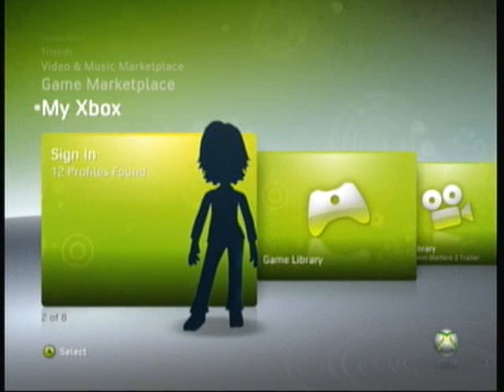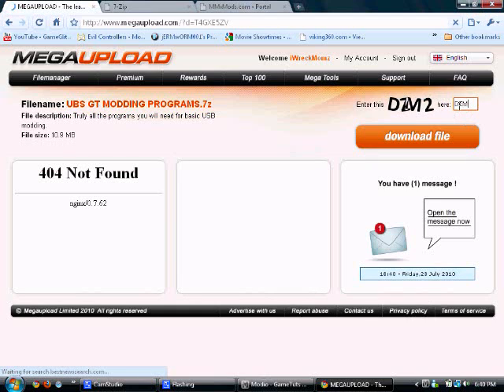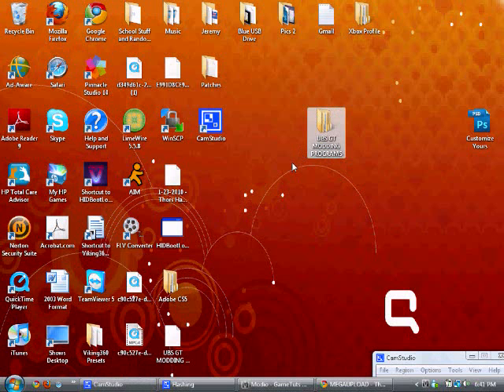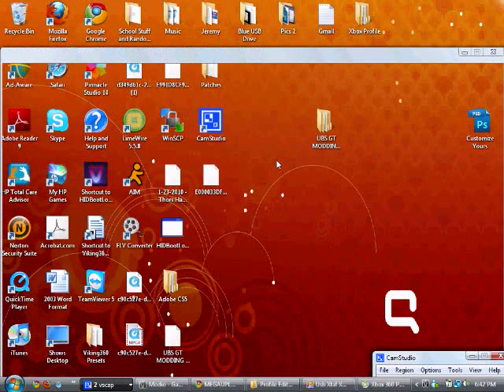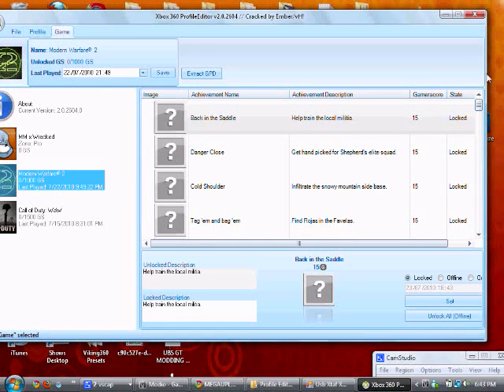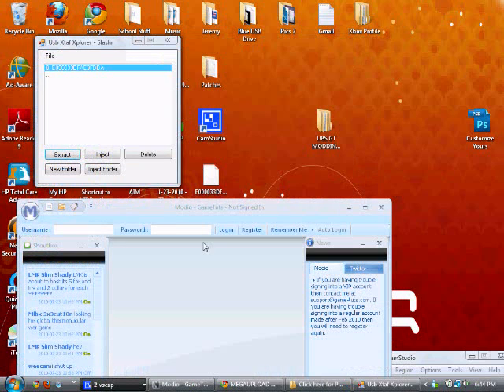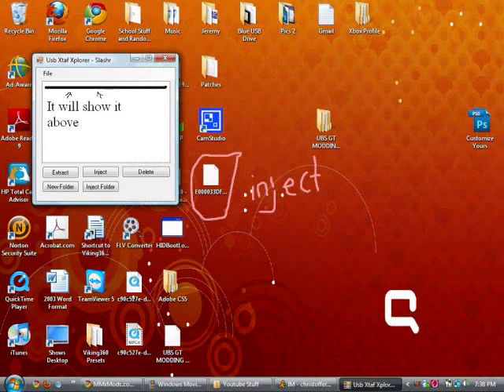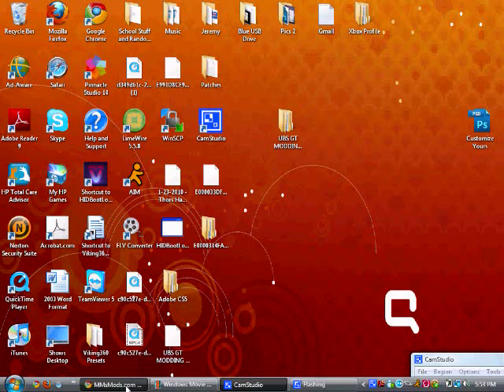How to mod your gamerscore with a USB/Flash Drive! (Voice Tutorial) Only need 1 megaupload link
Well i uploaded all the files you will need for this tutorial and future tutorials to come! Make sure to check out

but u might not

otherwise all u need is 1 megaupload link! WOOT

Here is a text tutorial as well

1. Go to your xbox plug in your USB drive/Flashdrive and format it so that it is compatible with your xbox.
2. Move your profile over to the USB drive.
3. Open up USBXplorer.
4. Go to file then click open device.
5. There should be a file called content (click on it)
6. Then there should be a very long number (if you've done this multiple times there will be more than one) Click on the number until you can't go any further.
7. Then click extract ( i suggest putting it on your DESKTOP) you can minimize USBXplorer after this.
8. Open up Modio and then drag that file in it just to make sure that its your profile, if it is thats great, if it is not go back and reread the instructions. You can minimize modio and exit out your profile on modio.
9. Next open up profile editor. Click the xbox button at the top and click open. Then select the file you just extracted.
10. You need to do this step with just the games you want all the gamerscore for or all your games. Once your profile has loaded up you will see that a list of all of the games you have played. Click on one of the games then in the lower right corner of profile editor you should see locked, offline, online. Select OFFLINE. Then hit unlock all offline. A popup will come up just hit yes. If the game you are playing has online achievements click the online button and then hit set. Then click the xbox button at the top right corner and hit save.
11. Then open up modio. Drag the profile you just saved into modio.
12. Then click rehash and resign until you see in the bottom left corner of that window it says rehashed and resigned. Then exit out of modio.
13. Then open USBXplorer back up. Go to your profile on USBXplorer it will be already there if you minimized it. Inject the profile you just into USBXPlorer it should show up next your original profile. Then delete your original profile,by selecting and hitting delete, and then close USBXPlorer.
14. Then take your USB drive out of your computer and plug it into your xbox and you should see your gamertag with all the gamerscore you added.

One thing I love about modding your gamerscore is if you like to play halo 3 you will unlock the katana by doing this along with the other armor unlocks.